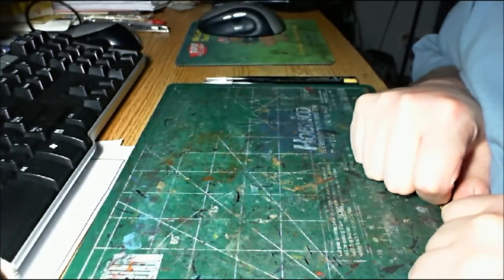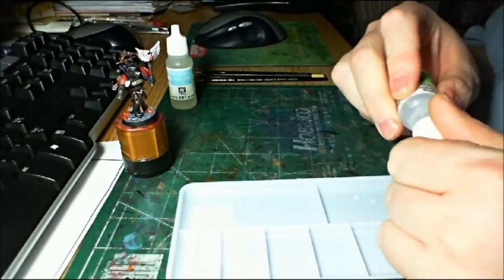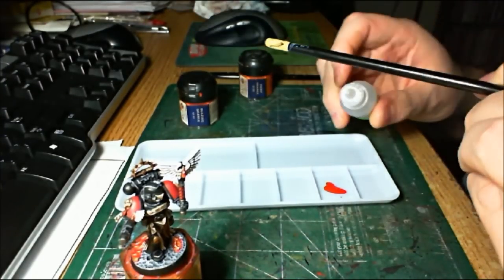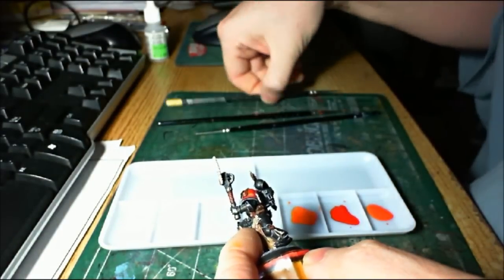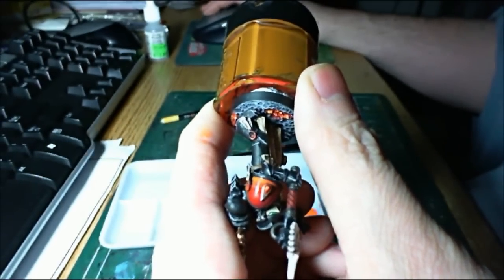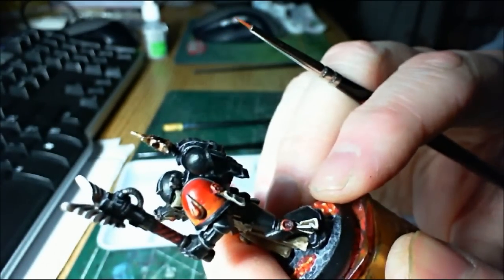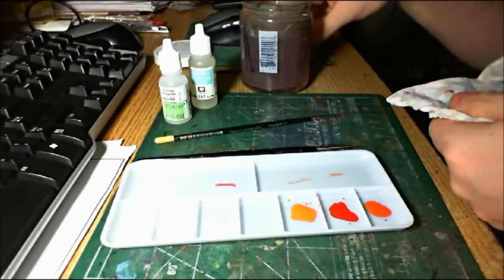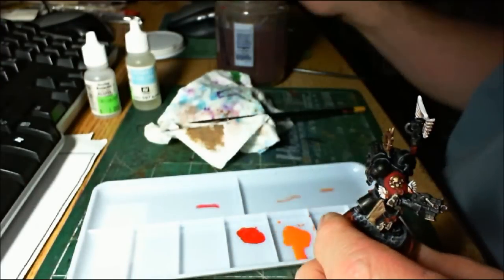How to #13 - Wet blending with drying retarder; Vallejo vs Reaper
Needed to do some blending on my current project, so I decided to film it. Also my review of Reaper Master Series drying retarder vs Vallejo Slow-Dry.

Wet blending with a drying retarder is a great way to learn the technique.